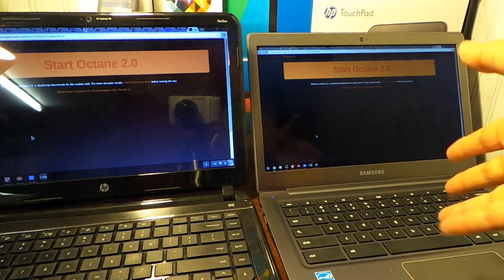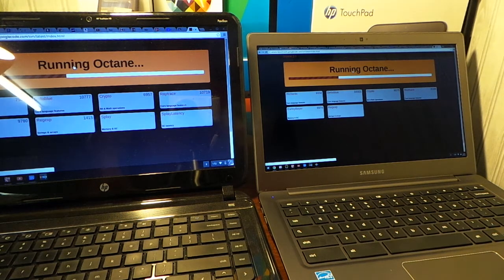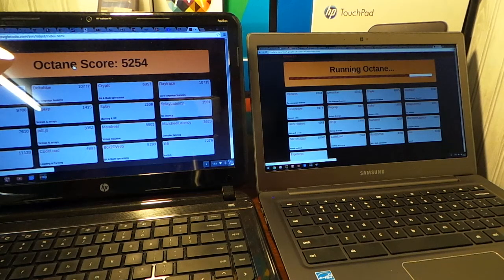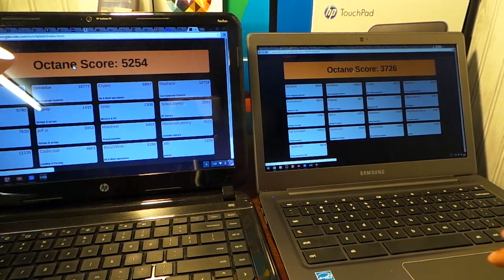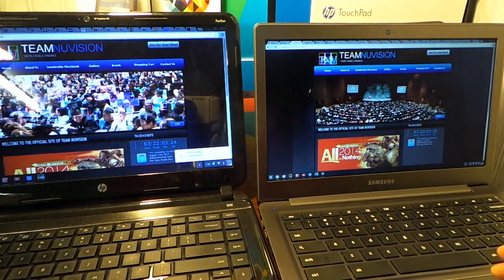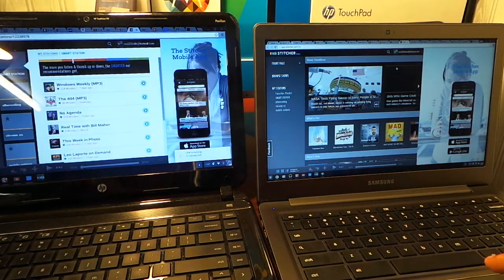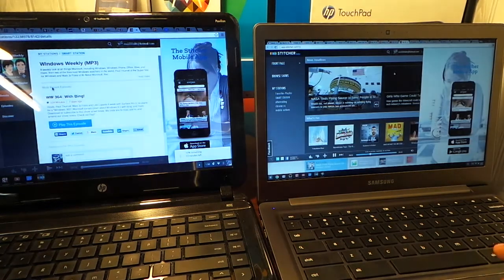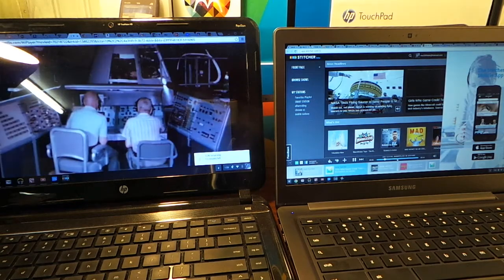Benchmark Samsung Chromebook 2 vs HP pavillion 14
hp pavilion chromebook
                14 inches
Screen Resolution 1366 x 768
Max Screen Resolution 1366x768 pixels
Processor 1.1 GHz Intel Celeron
RAM 4 GB DDR3L SDRAM
Hard Drive 16 GB
Graphics Coprocessor Intel DH Graphics
Wireless Type 802.11bgn
Number of USB 2.0 Ports 3
Average Battery Life (in hours) 4.25 hours
        Samsung chromebook 2
         13.3 inches
Max Screen Resolution 1920 x 1080 pixels
Processor 2 GHz Exynos 5 Octa 5800
Wireless Type 802.11 A/C
Average Battery Life (in hours) 8.5 hours